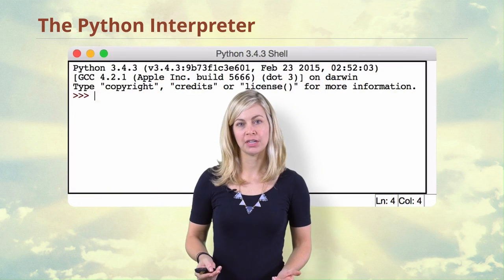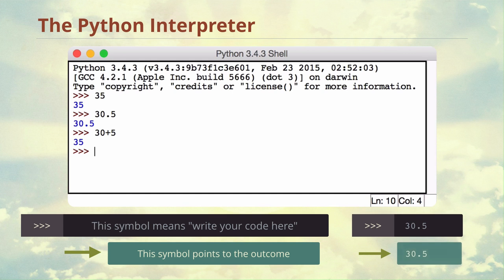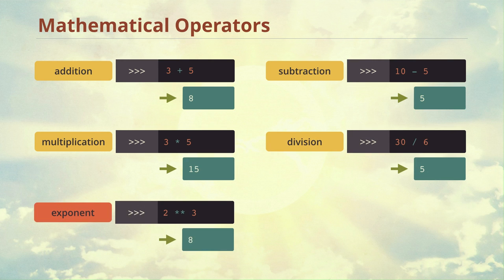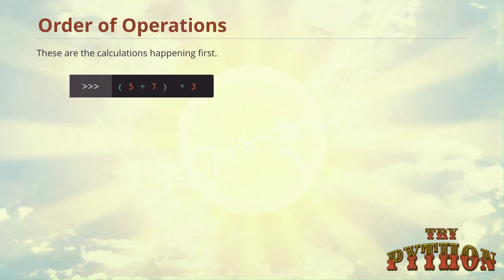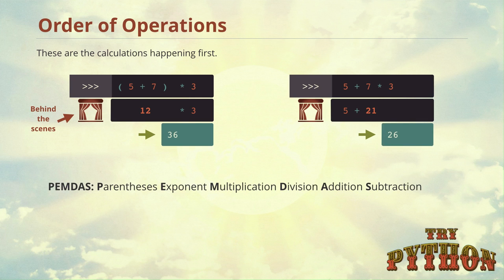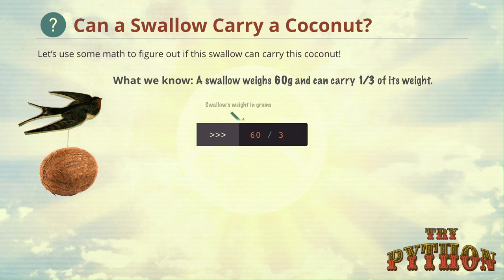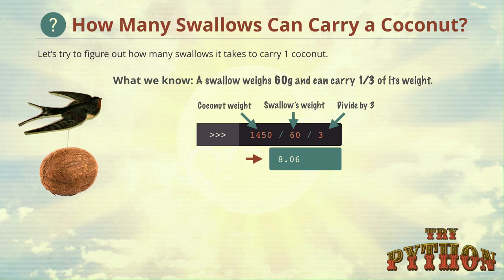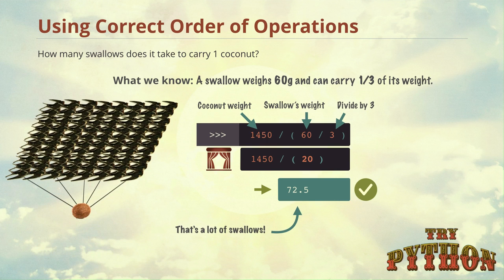1.1 Python Math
Beginner Python Tutorial Level 1

Try Python Cours
​Explore the basics of Python and learn what it means to store and manipulate numbers and words as well as make decisions with your program.

جرب بيثون
استكشاف أساسيات بيثون وتعلم ما يعنيه لتخزين والتعامل مع الأرقام والكلمات وكذلك اتخاذ القرارات مع البرنامج.